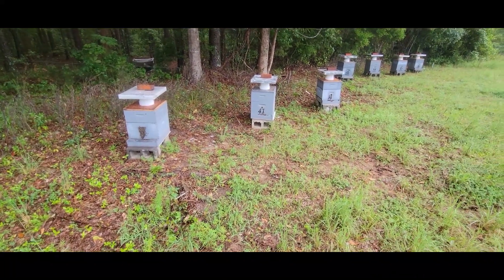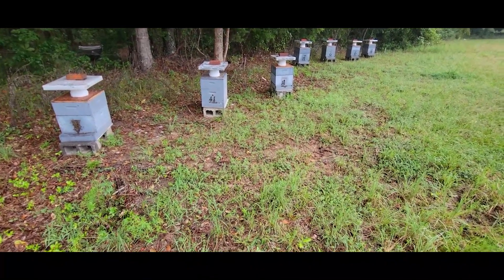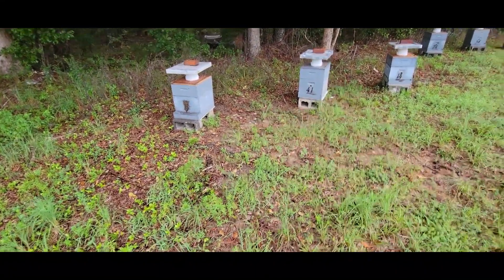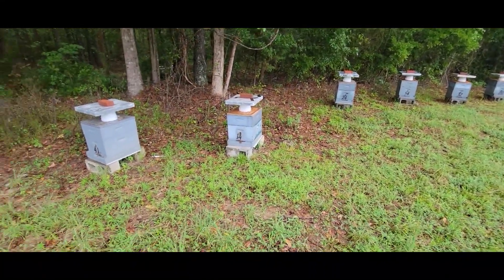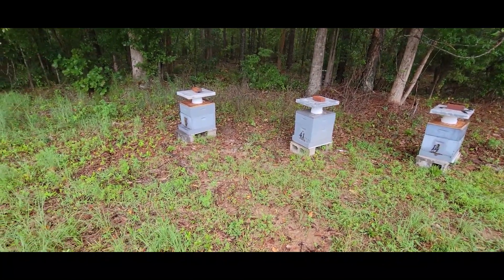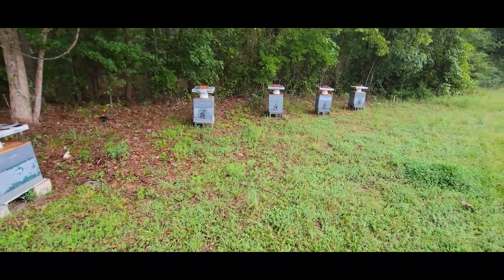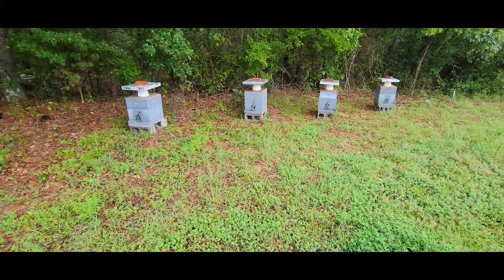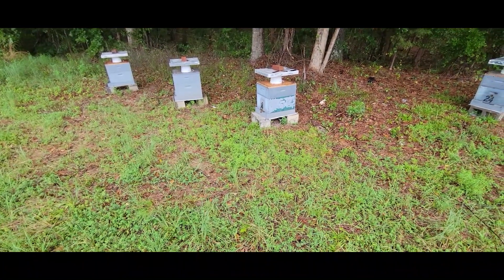I like to move colonies while it is raining.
moving bees in the daytime while raining is a good option for me.